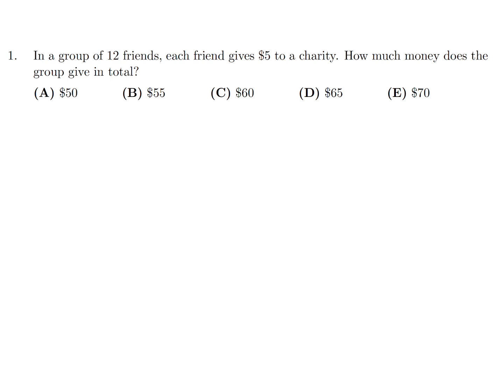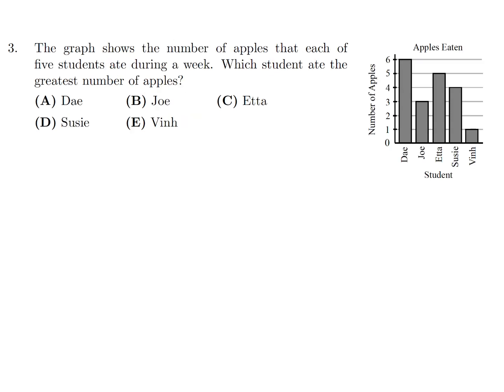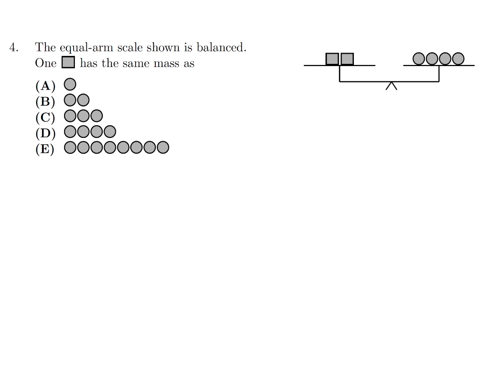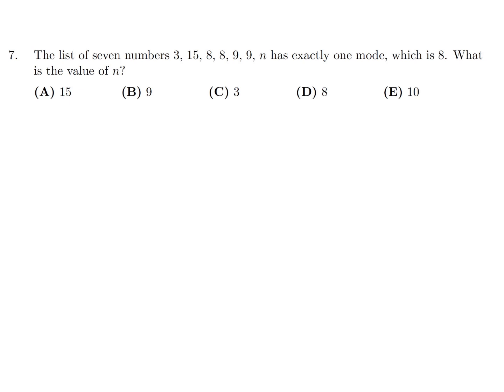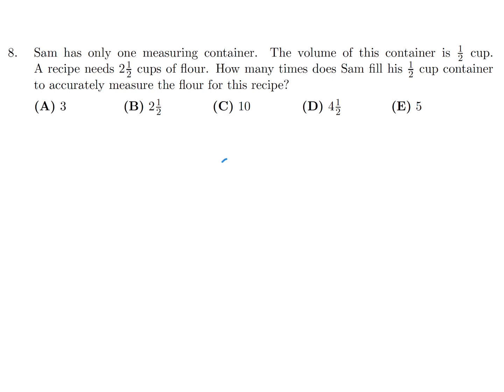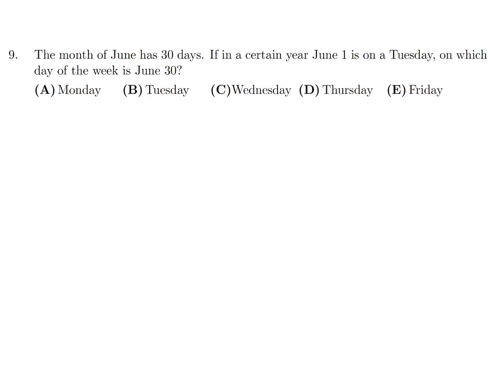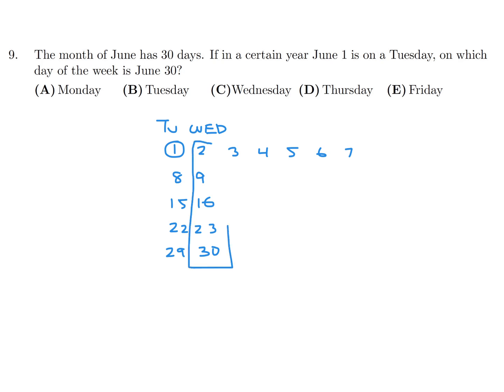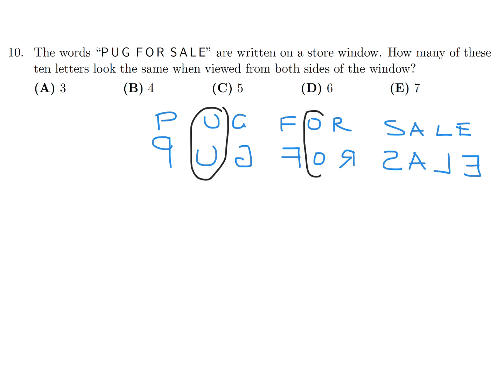2025 Gauss Math Contest (Grade 7) | Questions 1–10 Solved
2025 Gauss Math Contest (Grade 7) – Questions 1–10 Fully Solved!

In this video, CanadaMath goes through Questions 1–10 from the 2025 Grade 7 Gauss Contest, providing step-by-step solutions and quick tips to solve the easier, warm-up style problems.

These first ten questions set the tone for the contest — getting them 100% correct and fast is crucial for building confidence and saving time for the harder problems later.

What You’ll Learn:

Solutions for all Questions 1–10
Fast methods for simple arithmetic, logic, and geometry
How to avoid “easy mistakes” on early contest problems
Contest timing strategies for multiple-choice math

Students preparing for the 2025 Gauss Contest (Grade 7)

Contest beginners who want to build accuracy on early questions

Teachers & tutors guiding students through Gauss practice

Parents supporting kids in math competition prep